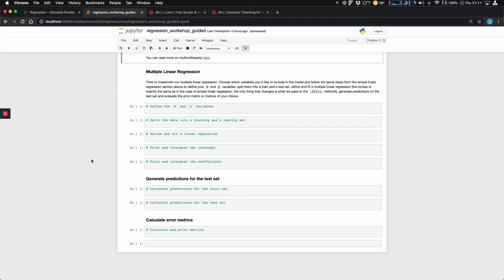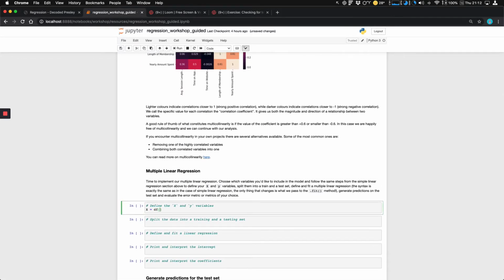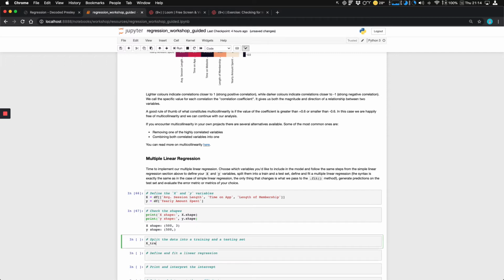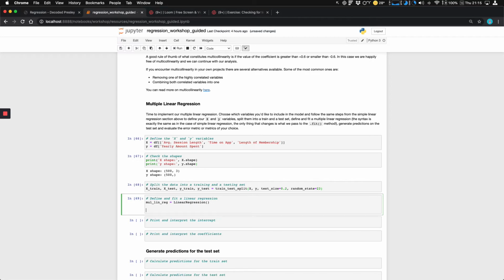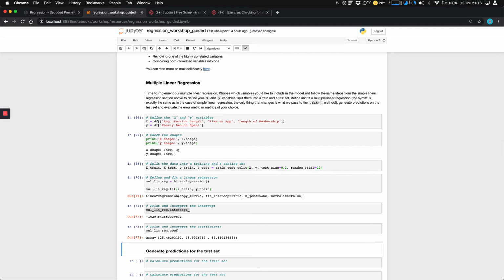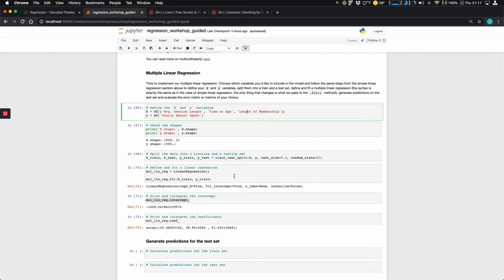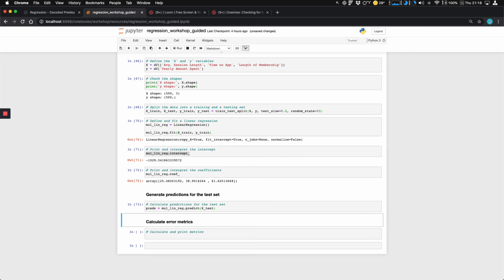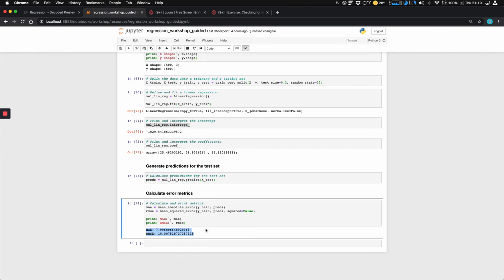[Regression] Exercise: Multiple Linear Regression